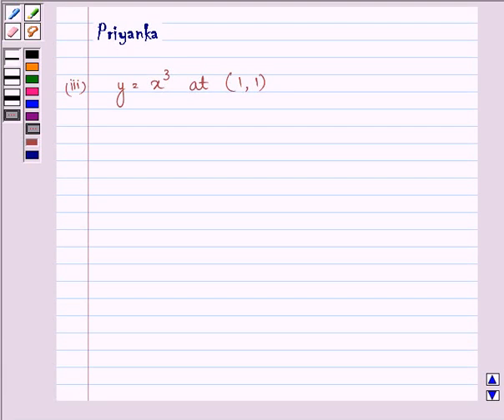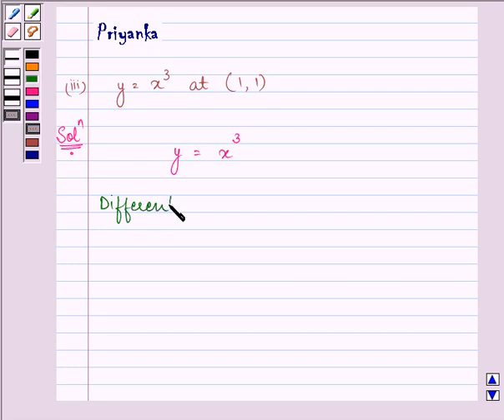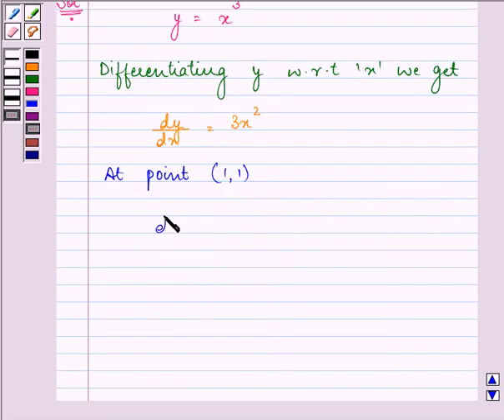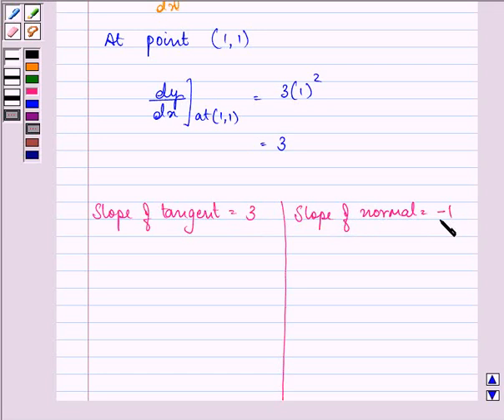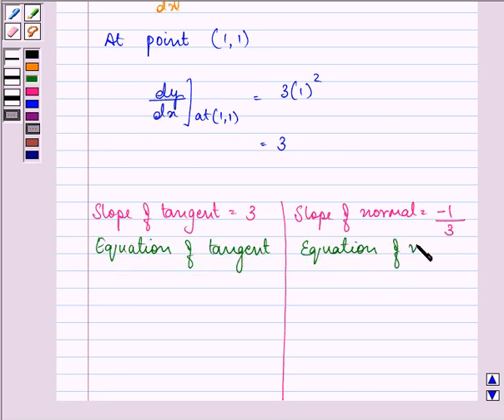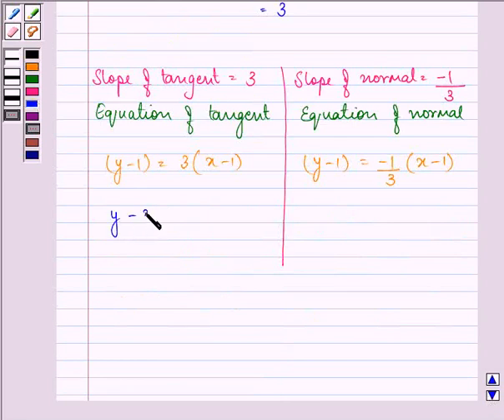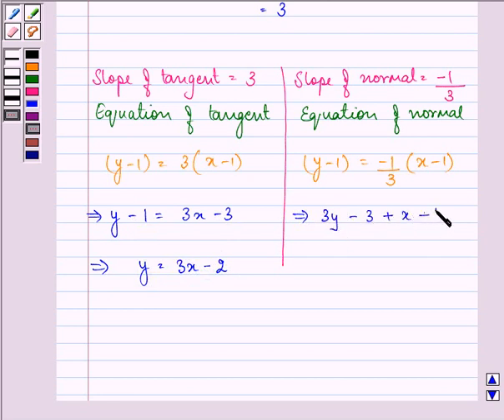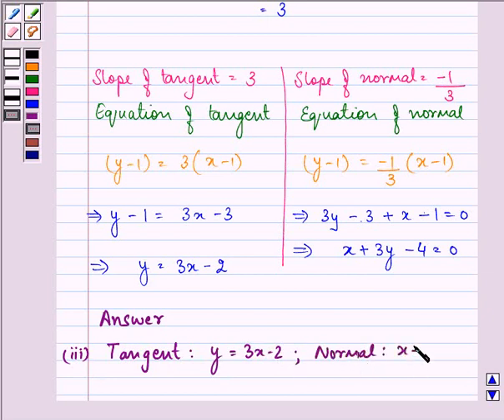Maths XII NCERT 2007 6 6 3 14iii